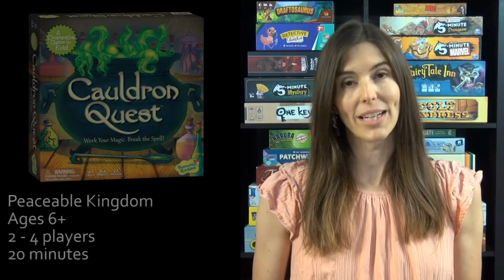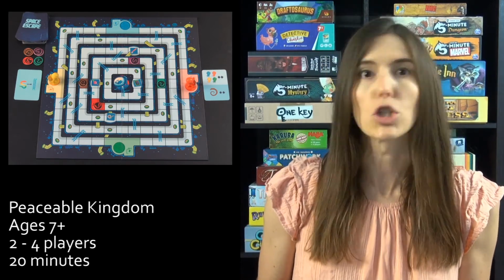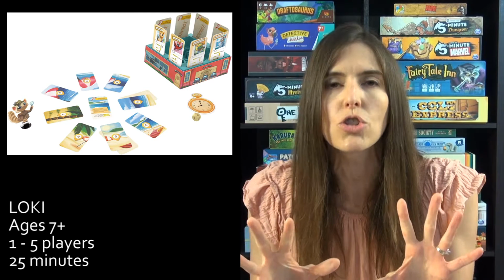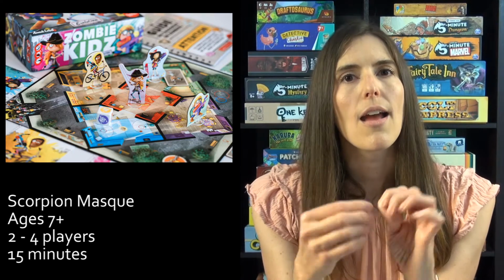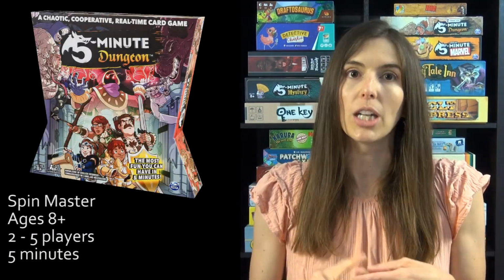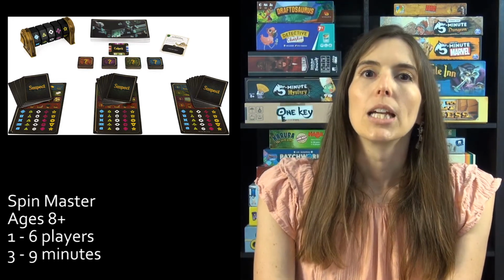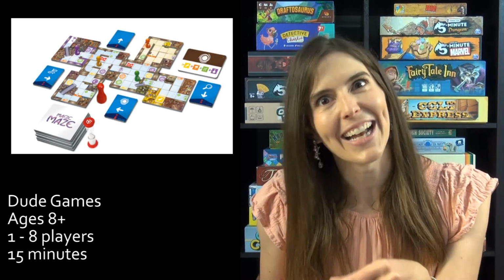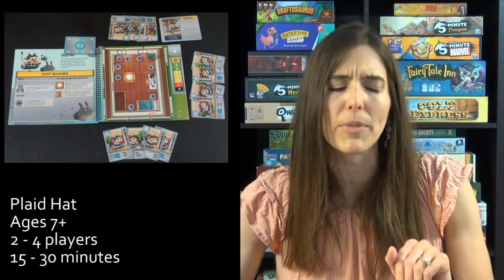Game Like a Mother Top Ten October 2021: Cooperative Games for Kids Ages 6+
Game Like a Mother specializes in games that play in 20 min or less. Here are our Top 10 Games for October 2021: Cooperative Games for Kids Ages 6+

-Cauldron Quest 1:09
-Gnomes at Night 2:28
-Space Escape (Mole Rats in Space) 3:51
-SOS Dino 5:42
-Detective Charlie 6:51
-Zombie Kidz Evolution 9:28
-Zombie Teenz Evolution 9:28
-5-Minute Dungeon 14:51
-5-Minute Marvel 14:51
-5-Minute Mystery 14:51
-Last Defense 19:15
-Magic Maze 21:36
-Quirky Circuits 23:22